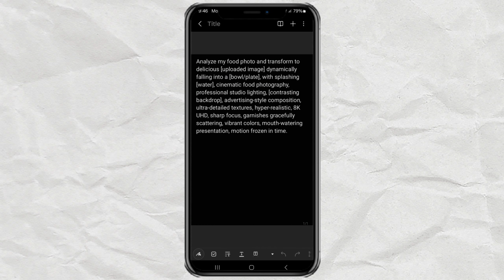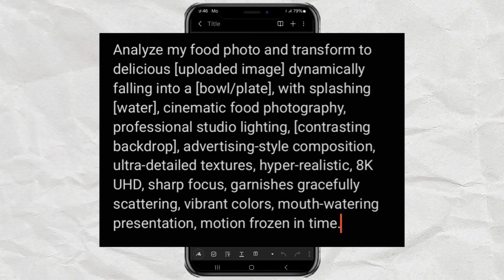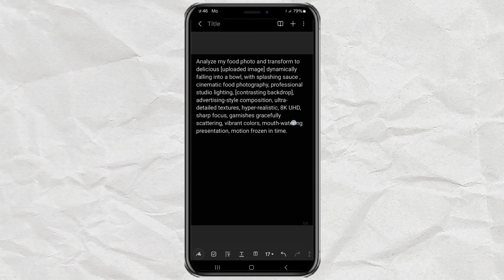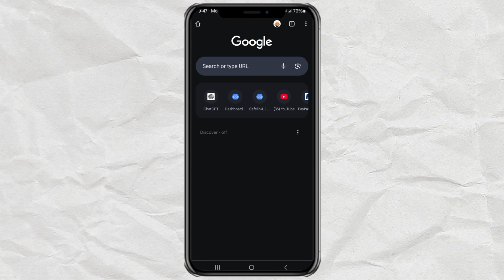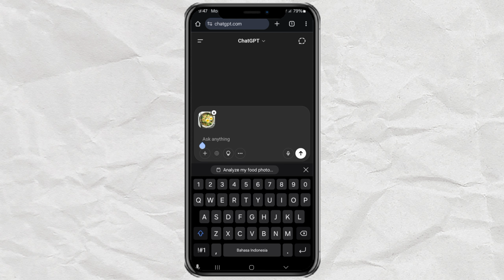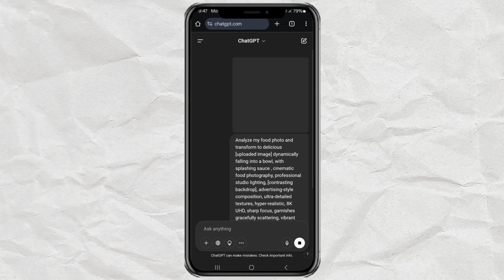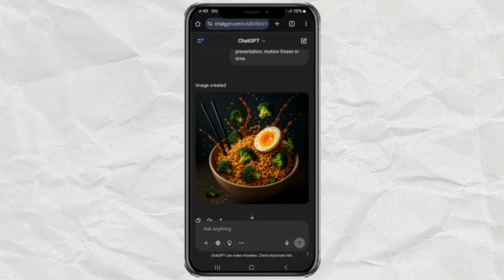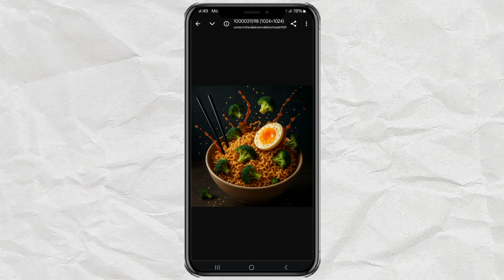How to Make Your Ugly Food Photo Look Mouth-Watering with ChatGPT!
Want to make your food photo look like a high-end commercial without spending a dime? In this video, I’ll show you how to transform any basic food pic into a stunning, cinematic image using nothing but ChatGPT—completely free!

We’ll start by breaking down the magic prompt that tells ChatGPT exactly what kind of food photo transformation we want. Then, I’ll walk you through the entire process—from uploading your photo to getting jaw-dropping results, all from your phone or computer.

Prompt used in this video:

"Analyze my food photo and transform to delicious [uploaded image] dynamically falling into a bowl, with splashing sauce, cinematic food photography, professional studio lighting, [contrasting backdrop], advertising-style composition, ultra-detailed textures, hyper-realistic, 8K UHD, sharp focus, garnishes gracefully scattering, vibrant colors, mouth-watering presentation, motion frozen in time."

Feel free to tweak the prompt to match your own food vibe—whether it's soup, noodles, desserts, or anything else.

No Photoshop, no fancy gear—just AI and creativity.